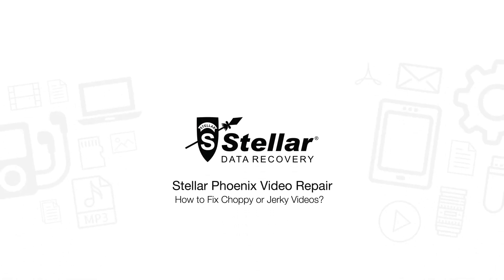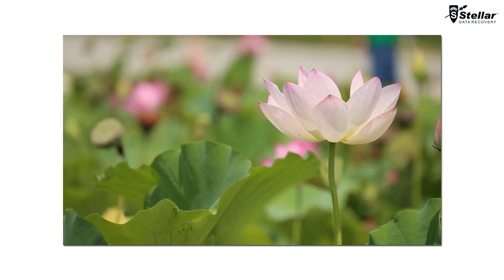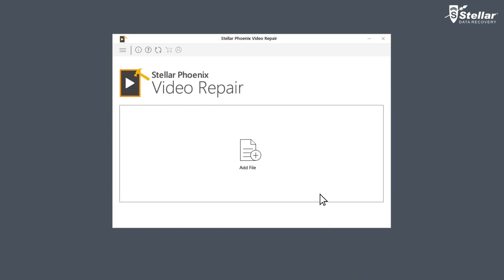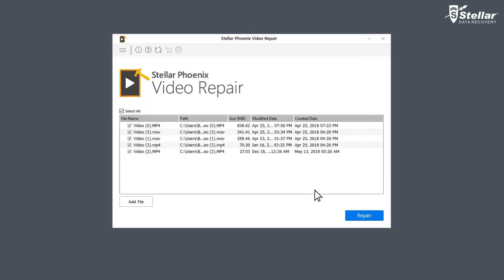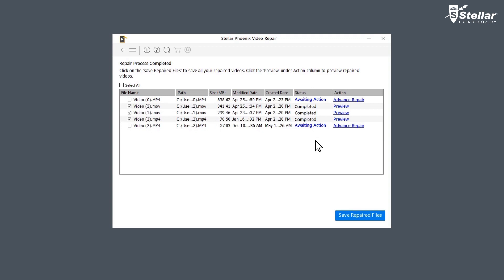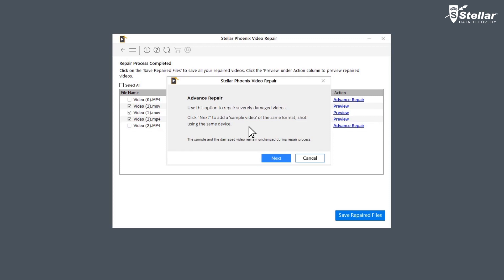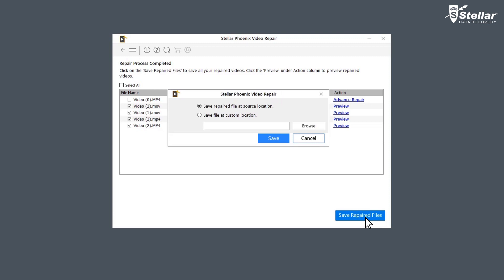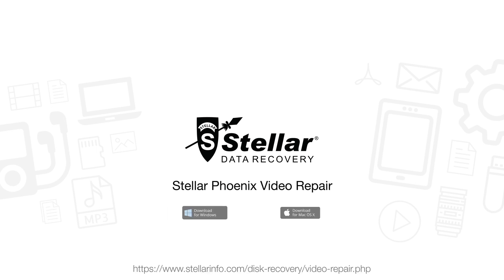How to Fix Choppy or Jerky Videos for a Smooth Playback?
Watching Choppy and Jerky videos can be really annoying and the same is enough to make a Good Watch worse.

But as always, Stellar Repair for Video comes to rescue your corrupt videos and repairs them in a few steps. This video explains how to fix those choppy or jerky videos and get uninterrupted playback in no time.

Stellar Video Repair Can:

Repair Choppy Videos
Fix Jerky Footages
Resolve Choppy Video Playback
Fix for choppy video
Fix Choppy Videos
Fix Jerky Videos